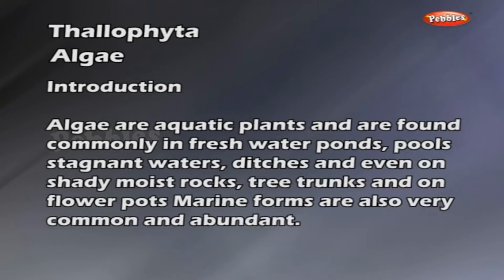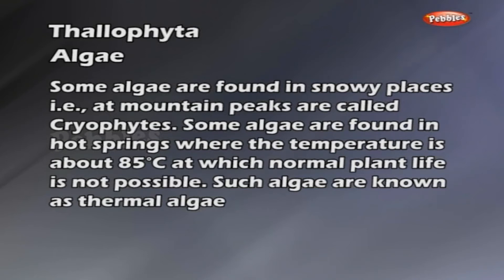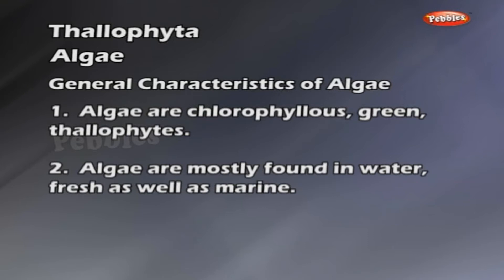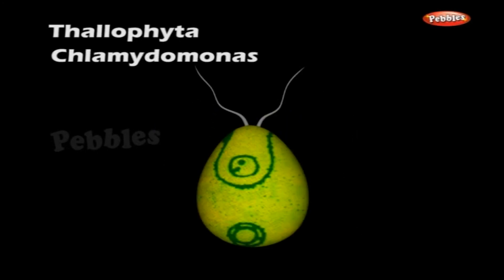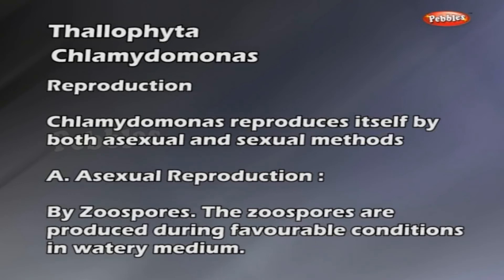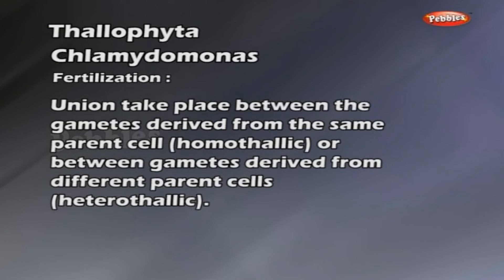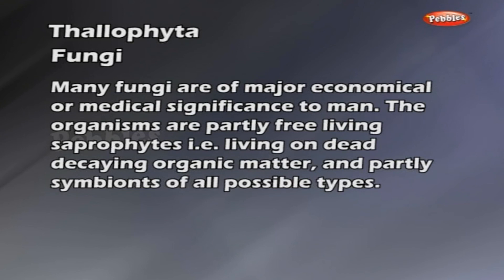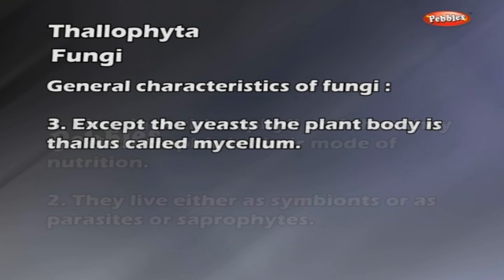Thallophyta Algae || Class 6 to 10th Std CBSE || Biology Explorer